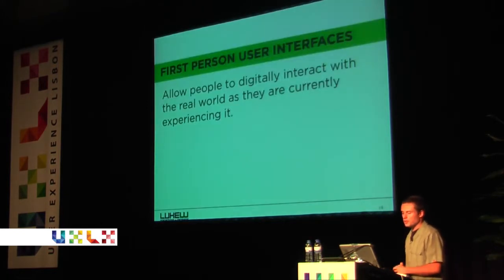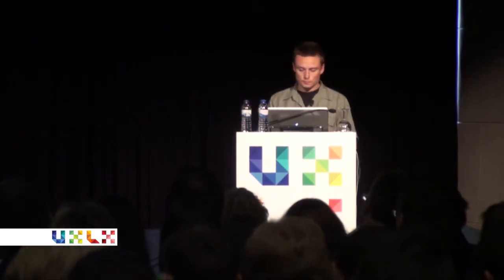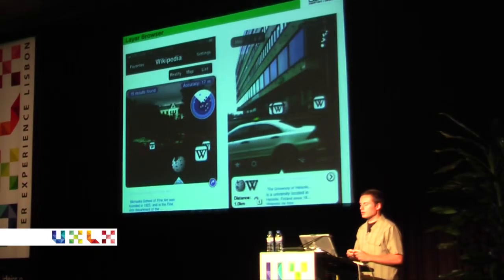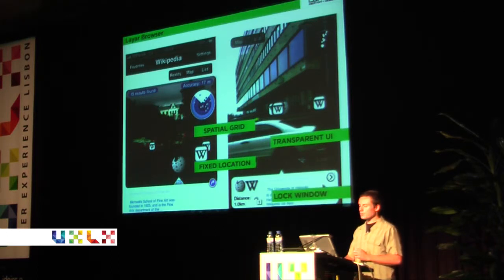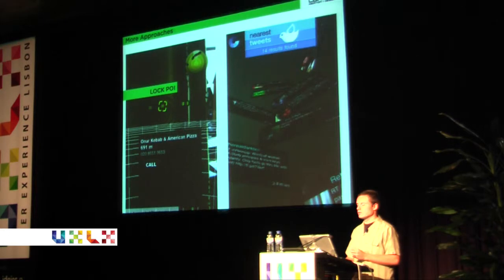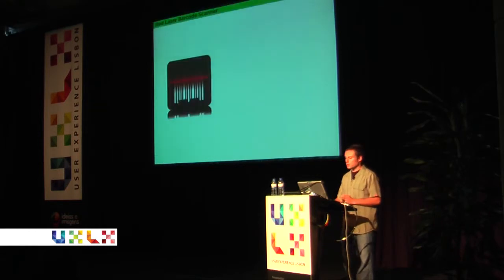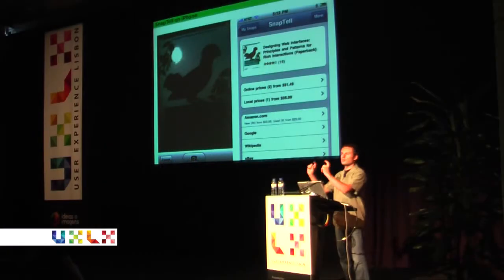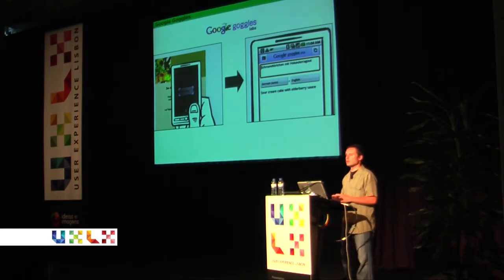First-Person User Interfaces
Speaker: Luke Wroblewski

First person interfaces allow people to interact with the real world
as they are currently experiencing it. These applications layer
information on top of people's immediate view of the world and turn
the objects and people around them into interactive elements. First
person interfaces enable people to interact with the real world
through a set of "always on" sensors. Simply place a computing device
in a specific location, near a specific object or person, and
automatically get relevant output based on who you are, where you are,
and who or what is near you.

As interface design paradigms have progressed over time, they
consistently reduced the amount of abstraction between input and
output. From punched cards to the always on sensors that power FPIs
-the amount of overhead required to access information and perform
actions has decreased exponentially. This trend is enabling a new
class of applications to thrive that allow people to access and manage
information with minimum effort and where it is most relevant. Google
Vice President of Engineering, Vic Gundotra, said it well: "these are
early examples of what's possible when you pair sensor-rich devices
with resources in the cloud. [...] But something has changed.
Computing has changed. And the possibilities inspire us."